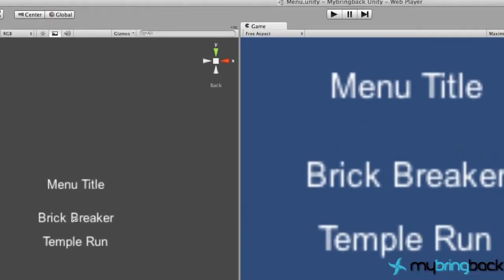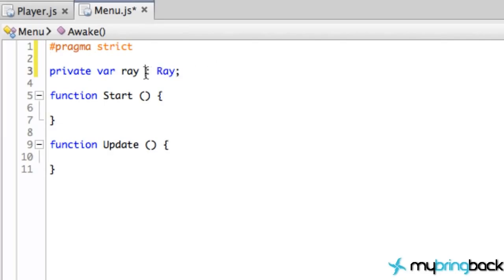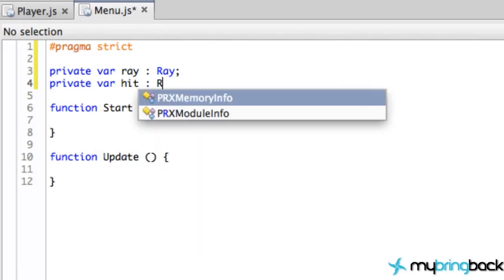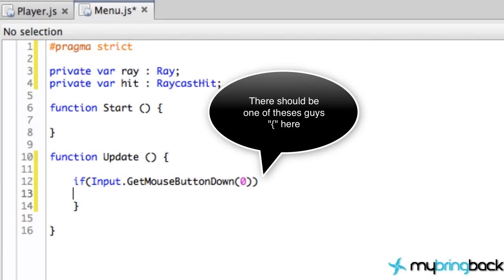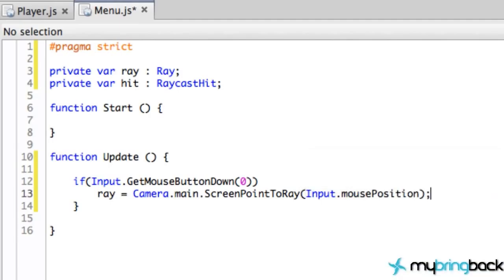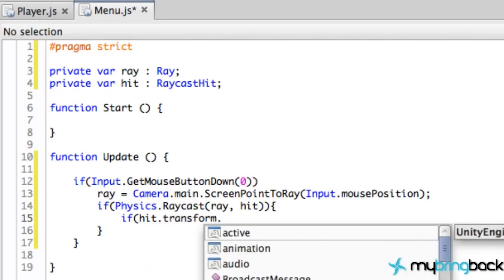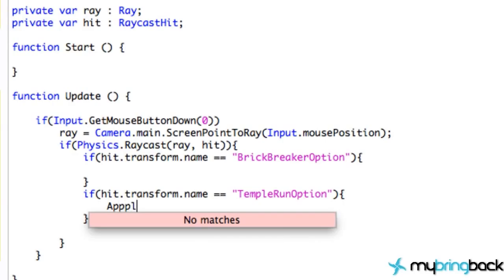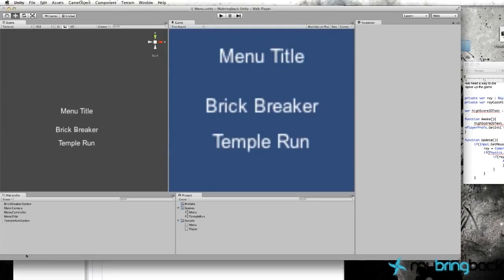Unity 3d Tutorial 1 7 Simple Menu Script